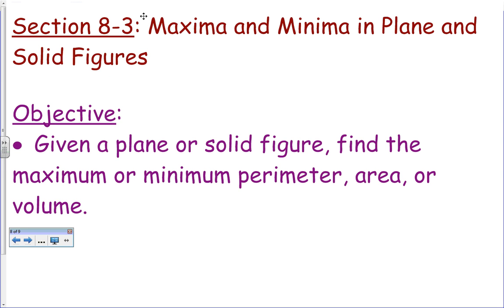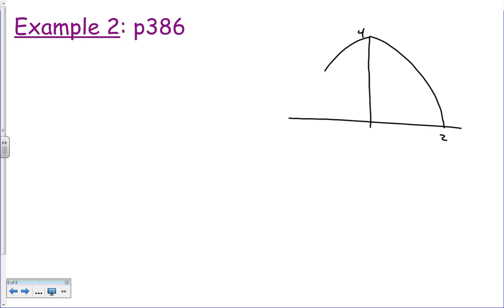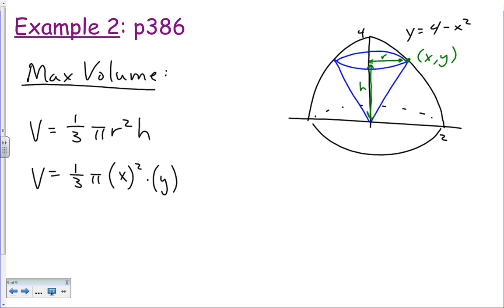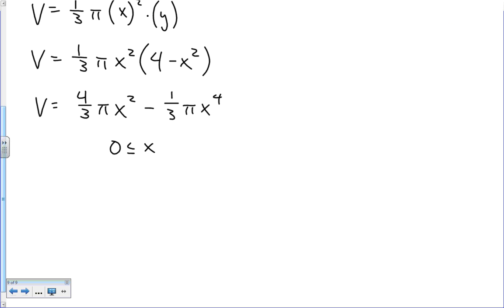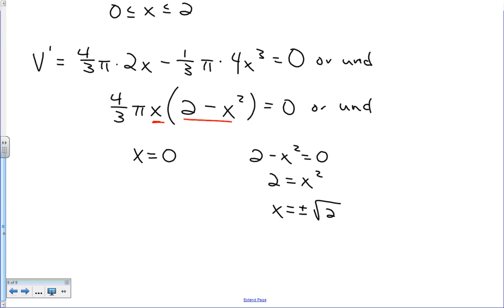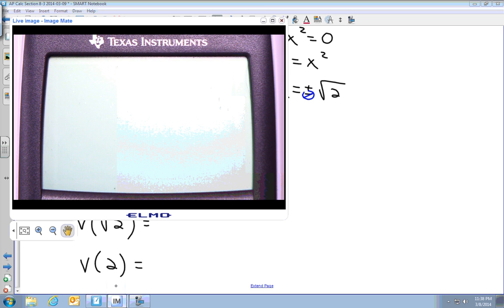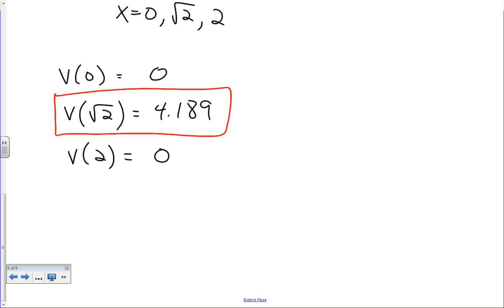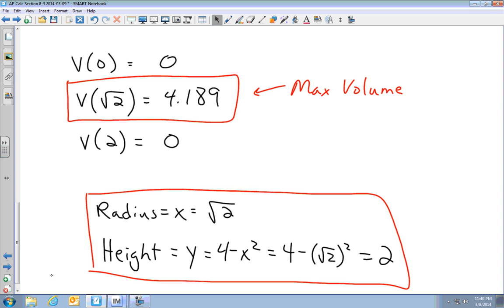AP Calc Section 8-3 Part 3